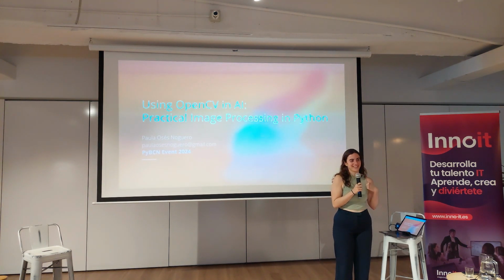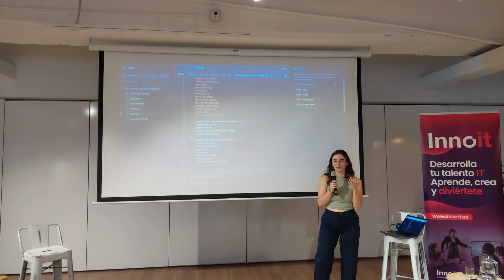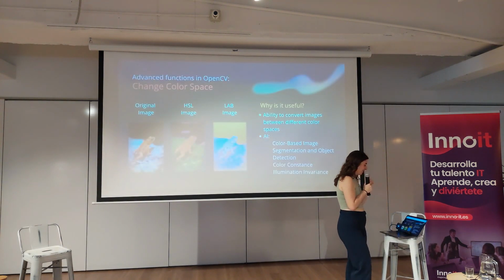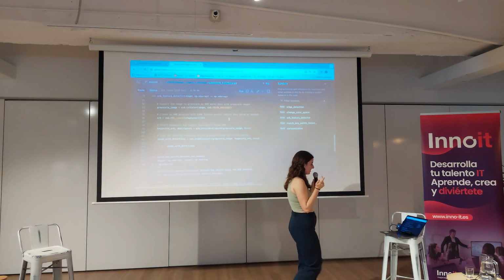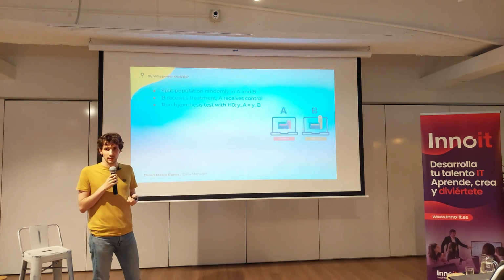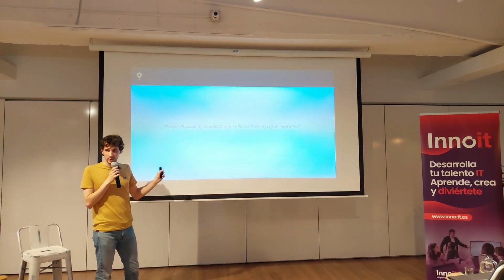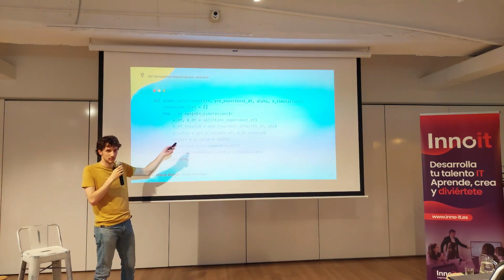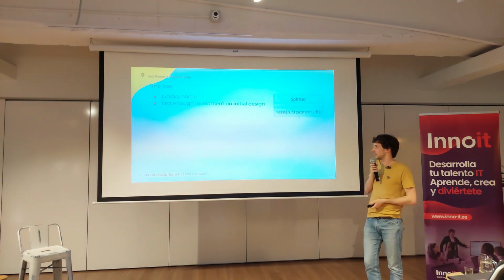Computer vision and A/B Testing, Paula Osés y David Masip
Evento celebrado el 23 de mayo en Barcelona, junto a la comunidad @PythonBarcelona. Con Paula Osés (AI Engineer at IAG GBS) and David Masip (Data Science Manager at Glovo).

Using OpenCV in AI: Practical Image Processing in Python (by Paula Osés)

This talk focuses on the practical use of OpenCV in the field of artificial intelligence, particularly for Python users. The session will cover the essentials of OpenCV, including basic image operations and advanced preprocessing techniques vital for preparing data for AI models. As an AI Engineer I have used the OpenCV library since my years at university, I have prepared lots of datasets for AI models using this library as well as explored its capabilities in terms of Computer Vision models.

Cluster-experiments, a simulation library to design AB tests (by David Masip)

Cluster-experiments is an open-source library that is used at Glovo to design AB tests (assess experiment length, AA tests, etc). We use a simulation approach which can accommodate different types of tests, being more general than what more popular libraries provide.